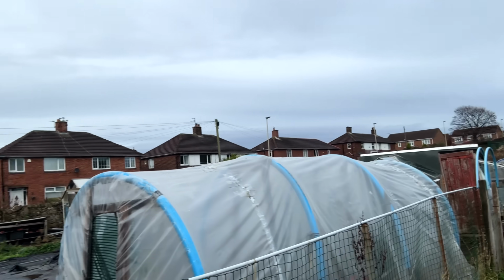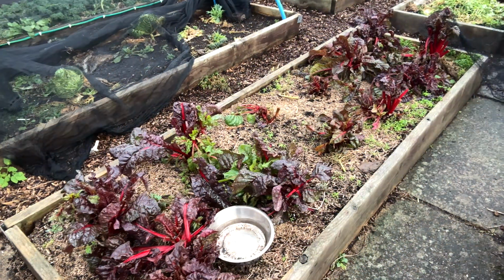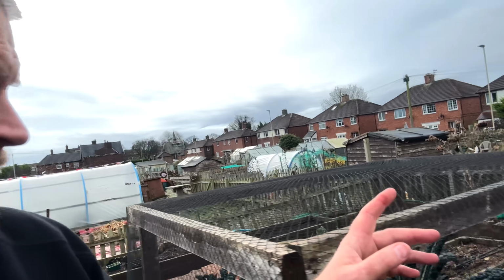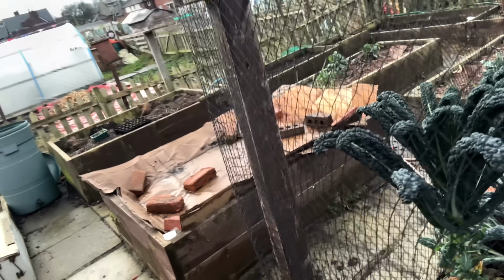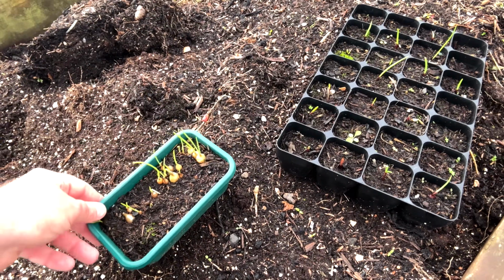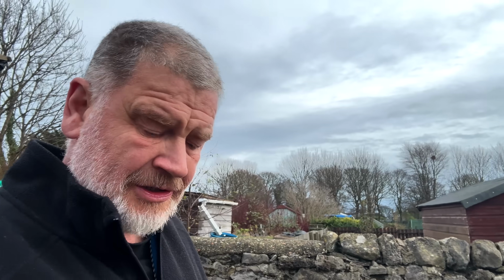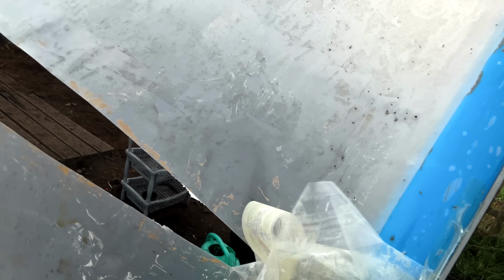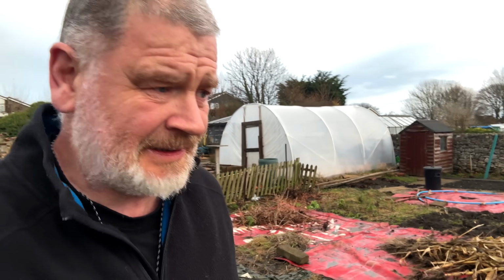Garden Update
Hori Hori: Hori Hori